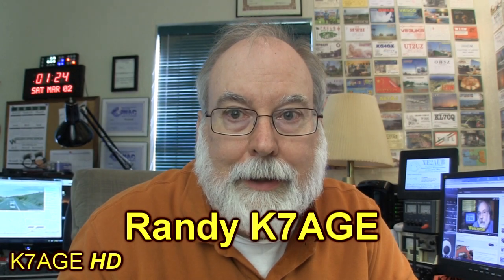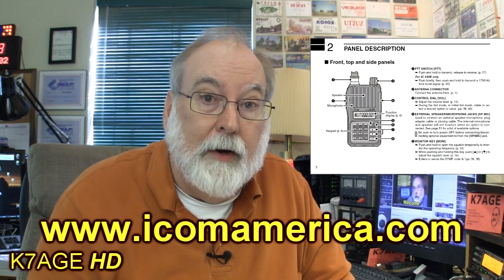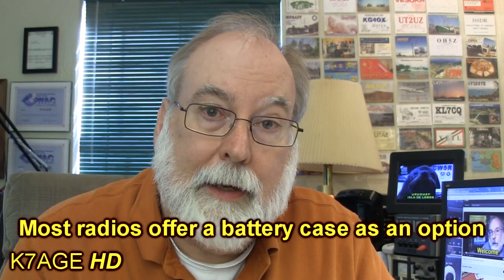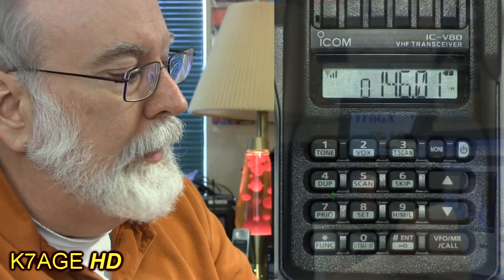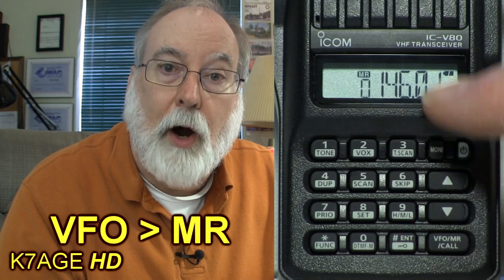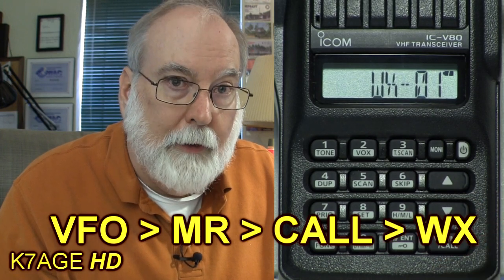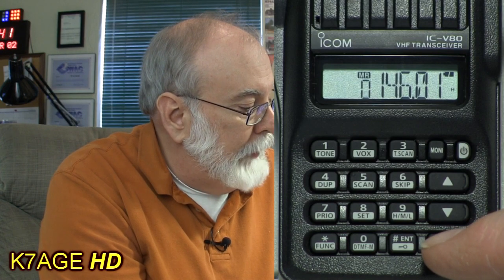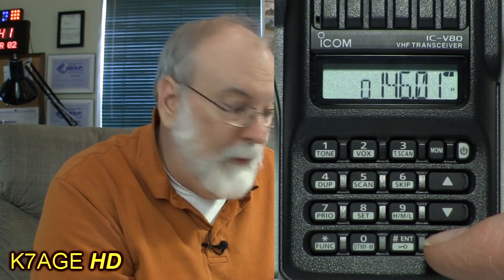How to get started on Ham Radio 2 Meter FM, Part 2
In this series of Ham Radio videos, I'll show you how to program a 2M HT to get on the air along with some of the basics of 2M FM operating.

In Part 1, I describes the Icom IC-V80 Sport radio and some of the basics of operating distance and repeater fundamentals..

In Part 2, the basic radio settings are explained and shown along with programing a simplex frequency.

In Part 3, the basic repeater information, frequency, offset, and tone are programed into the radio. I then checkout the radio by using a local 2M FM repeater. Then I show you how to program the repeater settings into memory channel and how to recall the memory channel.